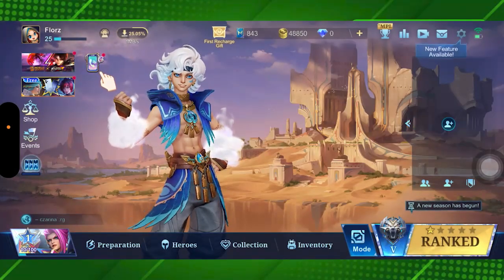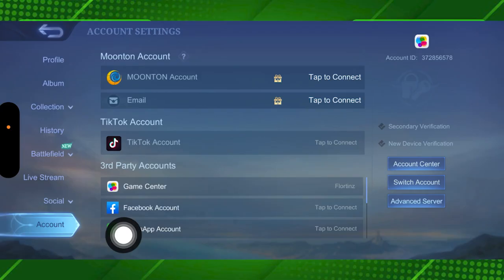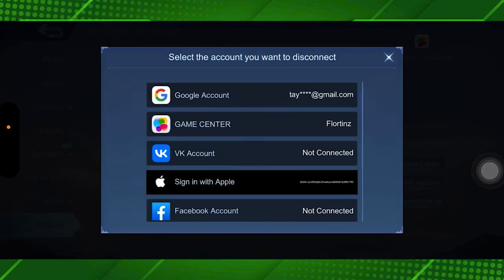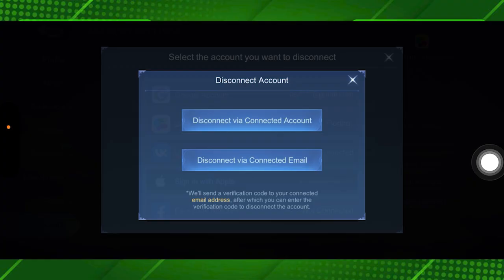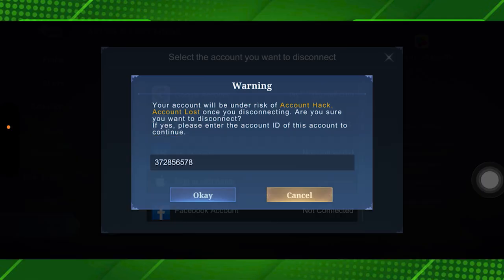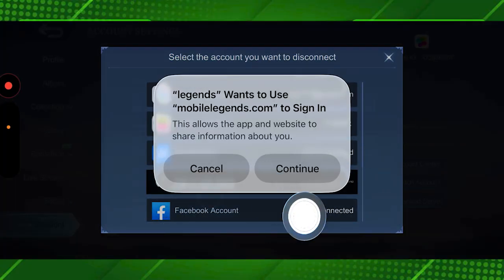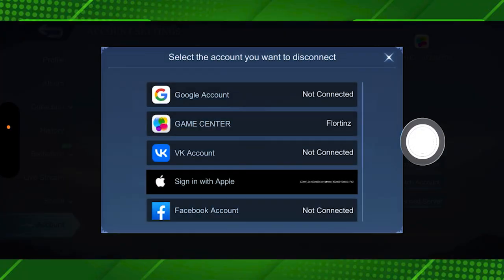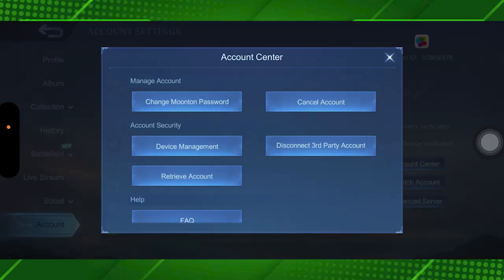How to Disconnect Google Account From Mobile Legends (Quick & Easy)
How to Disconnect Google Account From Mobile Legends | Remove Google from Mobile Legends

🧠 Learn How to Disconnect Google Account From Mobile Legends. This step by step tutorial explains how to remove your Google Account from Mobile Legends using an iPhone or Android device. Anyone can easily disconnect any Google Account from Mobile Legends after following this quick tutorial. Make sure to watch until the end so you don't make any mistakes.

00:00 - Intro
00:08 - How to Disconnect Google Account From Mobile Legends

📝 Topics covered in this tutorial:
- How to Disconnect Google Account From Mobile Legends
- unlink google from mobile legends
- unbind google account mobile legend
- how to disconnect google account in ml
- ml disconnect google account
- how to disconnect google account in mobile legends
- how to disconnect ml from google
- remove google account mobile legends
- disconnect google account from mobile legends
- how to unlink google account from mobile legends